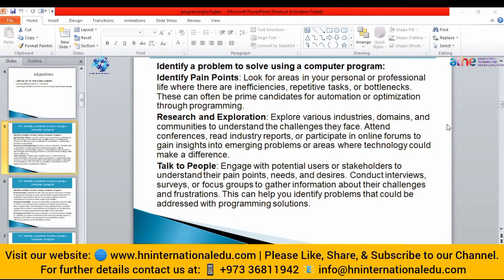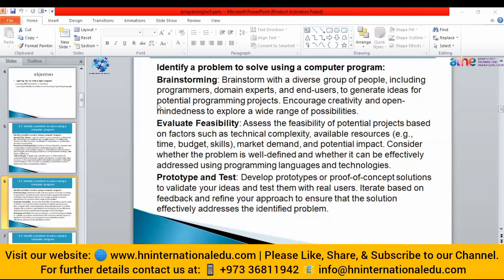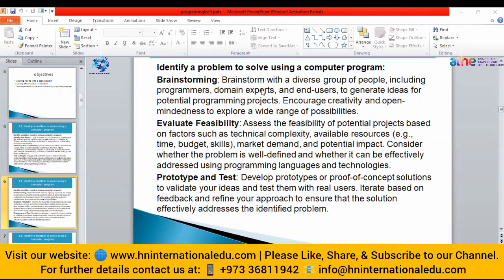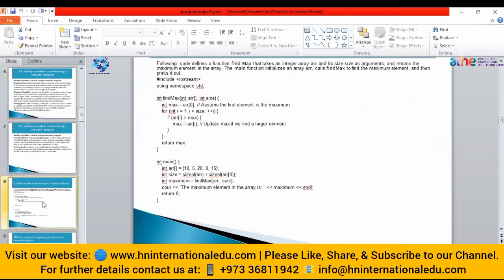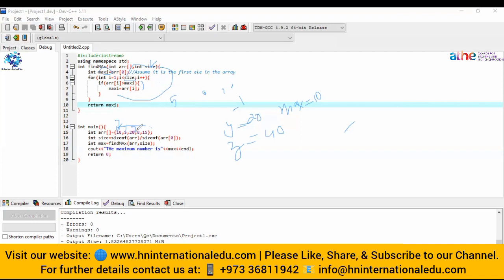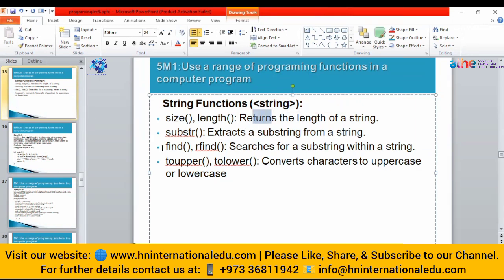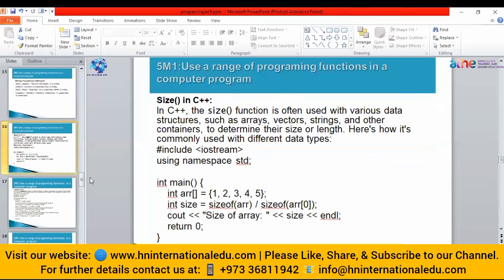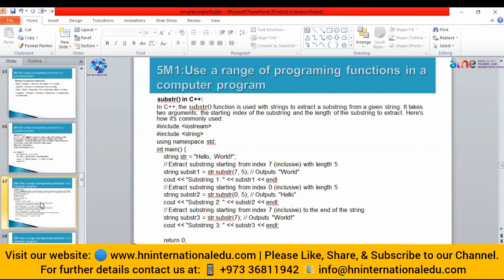Introduction to Computer Programming Lecture No. 10 ATHE Level 3 Computing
➤ MBA
➤ MSc. Information Technology
➤ Accounting
➤ Business & Management
➤ Computing
➤ Coaching & Mentoring
➤ Education & Training
➤ Health & Social Care
➤ Law